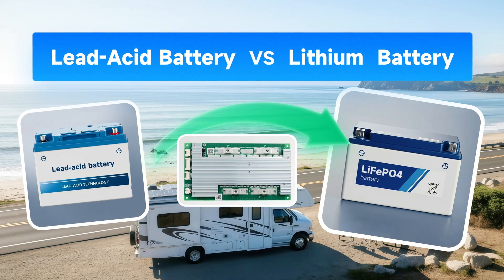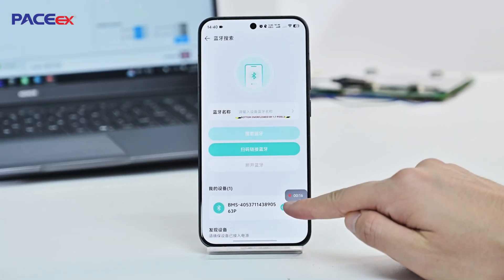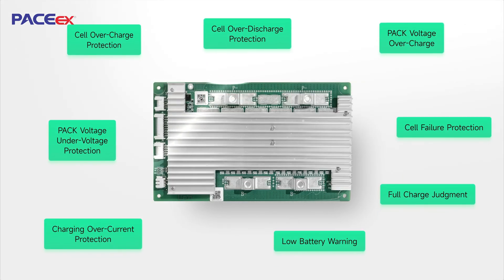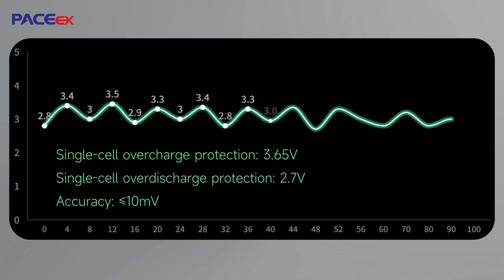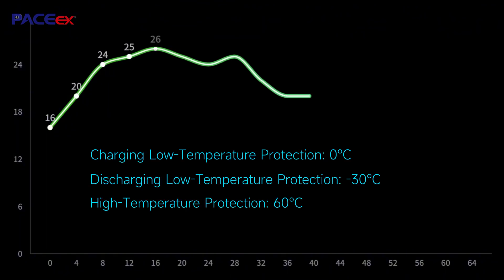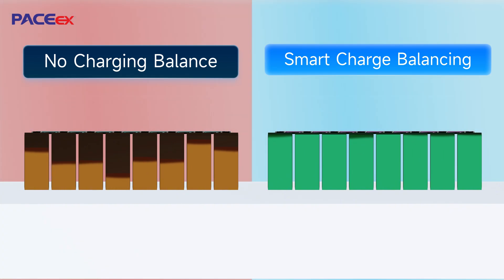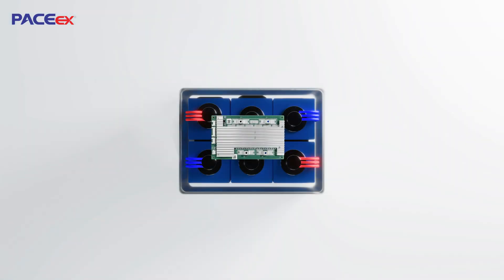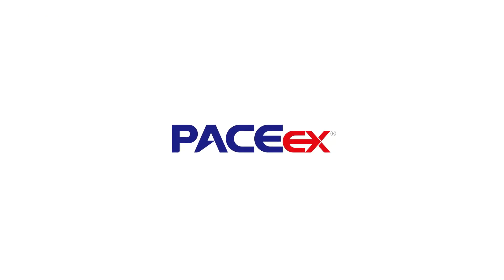E12.A Video Guide to the In-Depth Analysis of the PACEex 8S 200A Lead-to-Lithium BMS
Lead-acid batteries last only 3-5 years and should not be discharged below 50%; lithium iron phosphate batteries, however, have a lifespan of up to 10 years and can be fully discharged.
 They also feature an intelligent BMS system providing 15 layers of safety protection.
Via Bluetooth 5.0, you can monitor battery status anytime with your phone and intelligently manage your RV's power supply.
The 8S200A BMS employs a sensor chip + MCU architecture to monitor critical battery parameters like voltage, current, and temperature in real time. Its 15-layer protection ensures safe operation under all conditions.
Cell overcharge protection: 3.65V | Cell over-discharge protection: 2.7V | Accuracy: ≤10mV